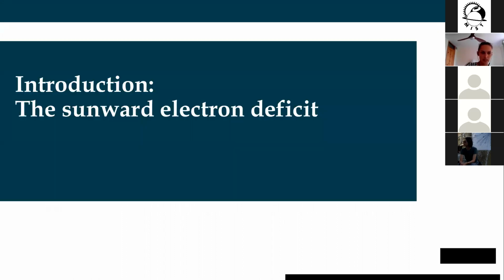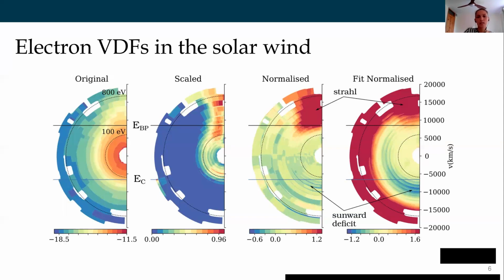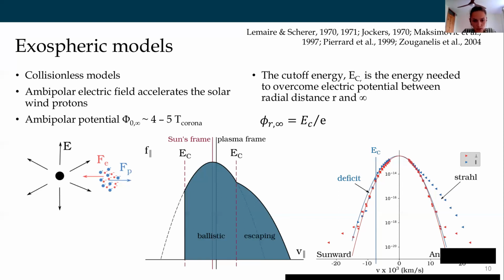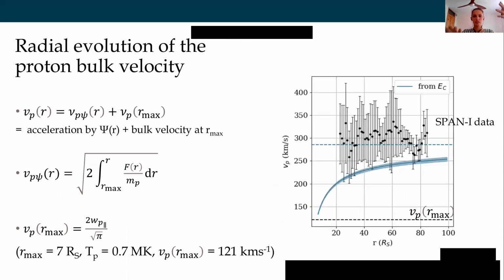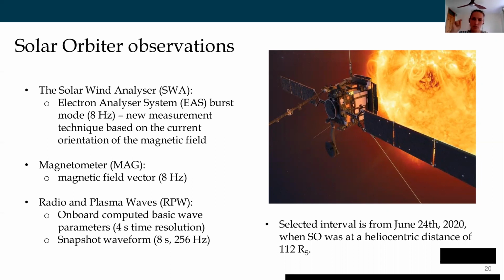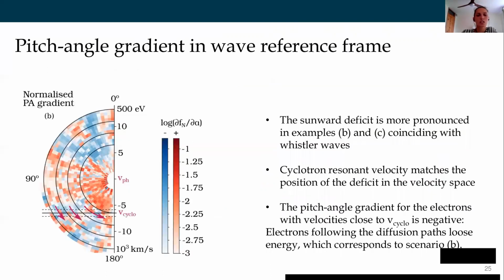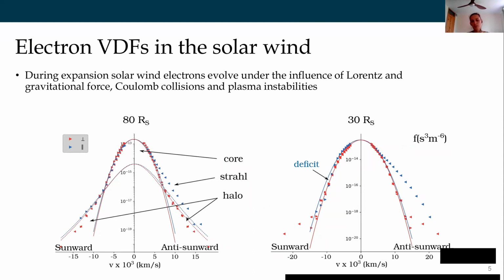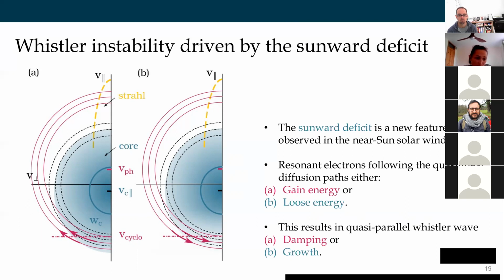Laura Bercic - Physical mechanisms related to the sunward electron deficit in the solar wind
Laura Bercic (MSSL)

Physical mechanisms related to the sunward electron deficit in the solar wind

Solar wind electrons play an important role in the energy balance of the solar wind acceleration by carrying energy into interplanetary space in the form of electron heat flux. The heat flux is stored in the complex electron velocity distribution functions (VDFs) shaped by expansion, Coulomb collisions, and field-particle interactions. The electron VDF typically consists of three separate populations. Most of the electrons belong to the core population which is present at low electron energies. Two suprathermal populations exist at higher energies: the strahl, which represents electrons streaming away from the Sun along the magnetic field, and the halo present at all pitch angles. Close to the Sun, the VDFs exhibit a deficit of electrons in the sunward, magnetic field aligned part of phase space, which belongs to the core population. The sunward deficit is less commonly observed at larger radial distances, and almost completely disappears by 0.3 au. During the seminar I will address the physical mechanisms which could be responsible for the creation and the disappearance of the sunward deficit.